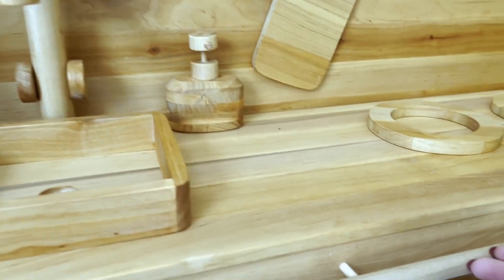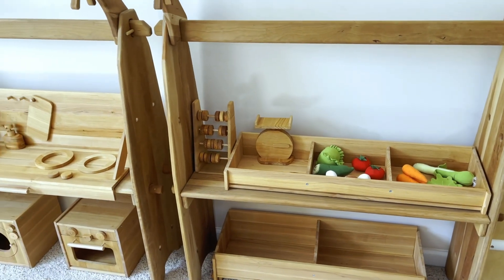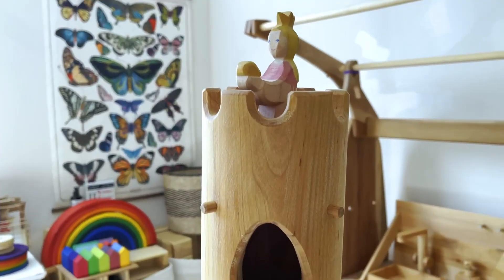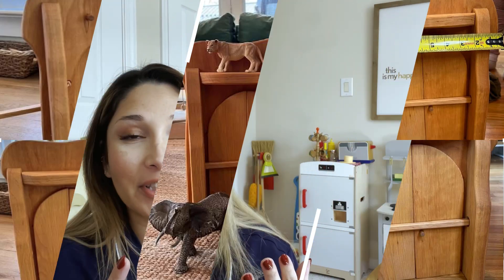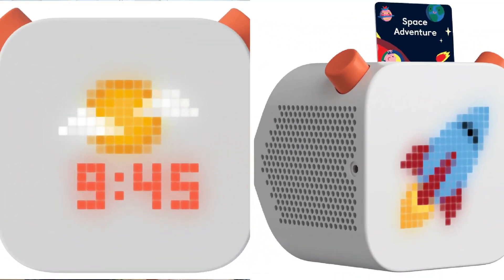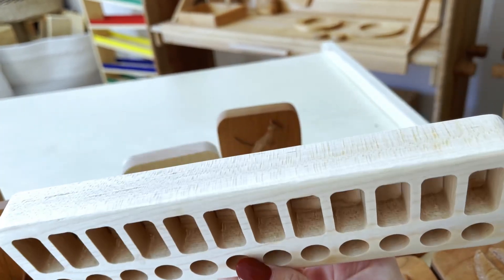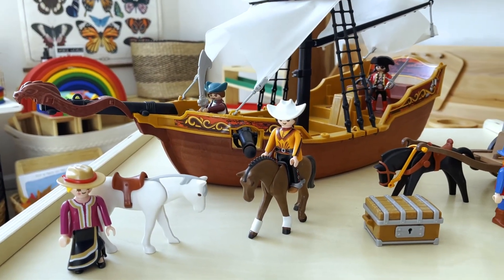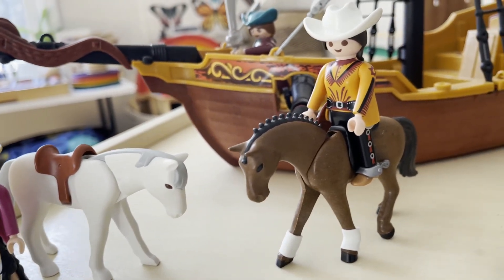What I Got My Kids for Christmas 2021|Montessori Christmas Gift Ideas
I cant wait to share What I got My Kids for Christmas 2021.  These Montessori Christmas Gift Ideas will be wonderful additions to your playroom.  I know you are going to love all of the items we found for our Kids this Christmas 2021 Season.  Not only are they Montessori inspired, but they are also Waldorf Inspired.  What I got my Kids for Christmas  2021 is sure to help give you some inspiration for items that your kids will cherish and love.

Items Mentioned in this Video:
Drawing board for artists

TickiT 6 piece color paddles

Montessori Metal Inset Paper

Crayon Watercolor Colored Pencils

Scratch Paper Art Set

Wooden Market Stands

Wooden Play Kitchen Set

Play Food

Sister mouse and Christmas tree are SOLD OUT.

King art Brush and paint tub

Wooden Stamps (I believe her shop may be closed at the moment for any holiday orders)

Top 10 Christmas Books Part 1
Top 10 Christmas Books Part 2
Favorite Montessori Items on Amazon
Montessori Toddler Math Activities|Montessori Math Materials Part 1
Open Ended Toys|Fall Open Ended Toys
Montessori Toddler Math Activities|Montessori Math Materials

Hi! Im Marcy. My family and I reside in North Carolina and I share videos on DIY, Decorating, Organization, and Montessori Education.